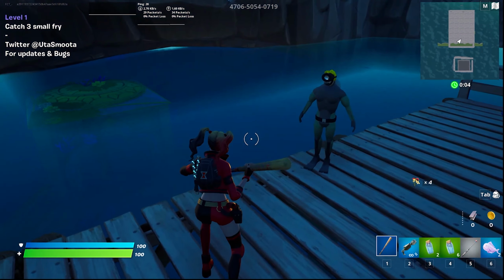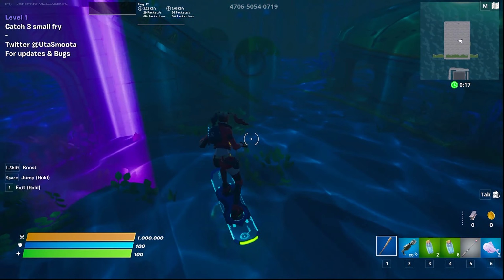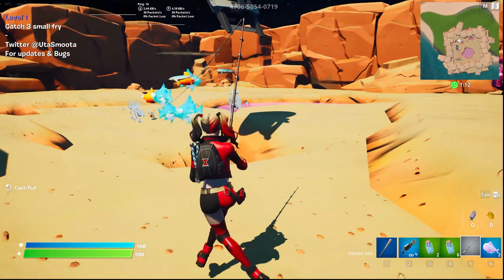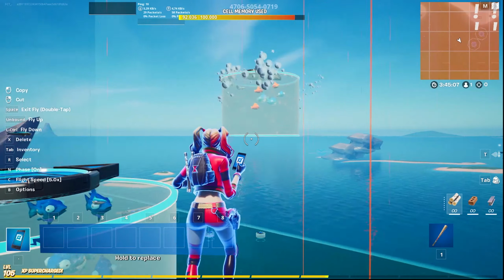8 NEW tricks with Water/Fishing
Promised you guys i'd be back! New editing software so bare with me while I try and figure this software out xD

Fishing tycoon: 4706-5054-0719